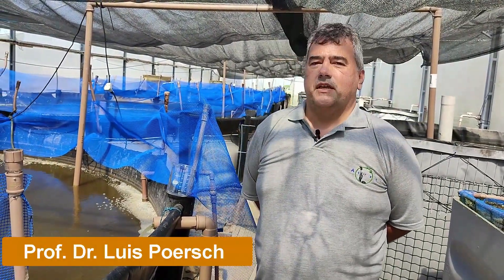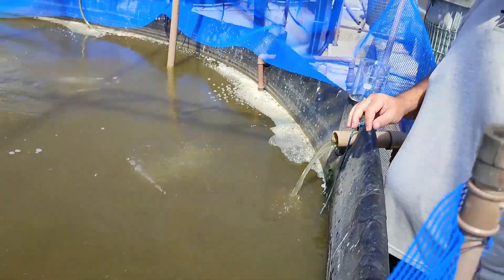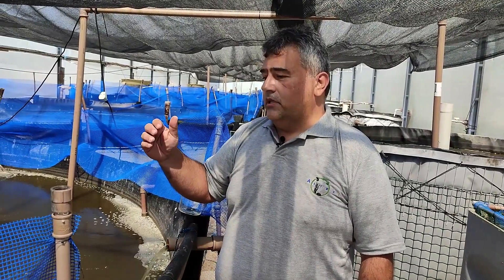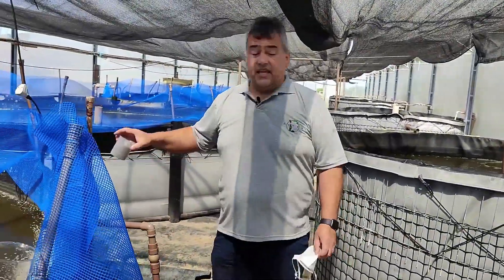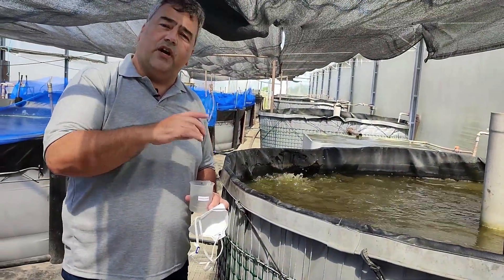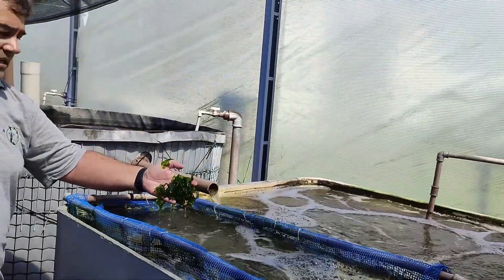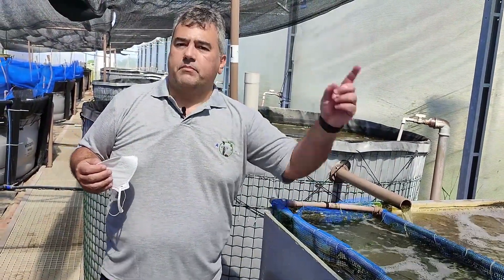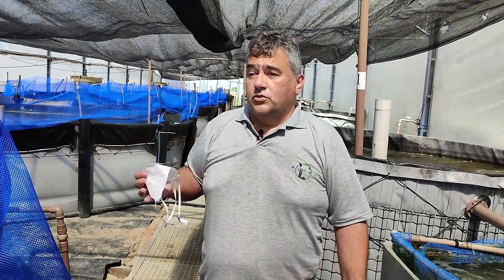ASTRAL Project - Integrated Multi-Trophic Aquaculture System at Federal University of Rio Grande 🇧🇷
Prof. Dr. Luis Poersch introduces our Integrated Multi-Trophic Aquaculture System at Federal University of Rio Grande, Brazil.

First discussing Shrimp and Biofloc, with an amazing 450-500 Shrimp per square metre, FURG are using Biofloc to maintain the water quality in the tank. Biofloc is responsible for consuming the amonia & nitrites, transforming these nutrients into nitrates! As the biofloc increase during this process, the water needs to be transported to a separate tank where Tilapia will eat the biofloc. From here, the water is filtered into another tank where green seaweed known as 'Ulva fasciata' is present. This seaweed is responsible for reducing nutrients; phosphates and nitrates, which allows the water to be filtered and moved back into the Shrimp tank, recirculating the water 🔄💧

Continue watching to learn more! 💡

All Atlantic Ocean Sustainable, Profitable and Resilient Aquaculture (ASTRAL) is a Horizon 2020 collaborative project that focuses on integrated multi-trophic aquaculture (IMTA) farming and defines, supports and promotes this type of sustainable aquaculture production in the Atlantic area. The project spans three continents in order to ensure a reliable solution applicable in all Atlantic regions. It will bring together labs in Ireland and Scotland (open offshore labs), South Africa (flow-through inshore) and Brazil (recirculation inshore) as well as Argentina (prospective IMTA lab).

Follow ASTRAL on social media for regular project updates! 🦞 🌊

The ASTRAL project has received funding from the European Union’s Horizon 2020 research and innovation programme under grant agreement No 863034 🇪🇺

This material reflects only the author’s view and the Commission is not responsible for any use that may be made of the information it contains.